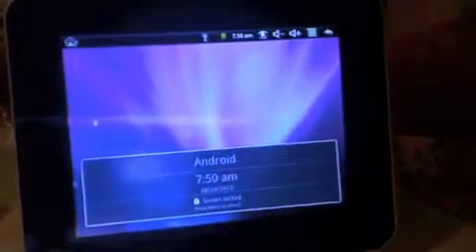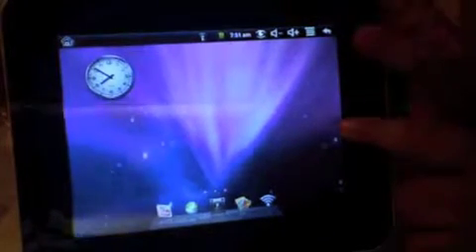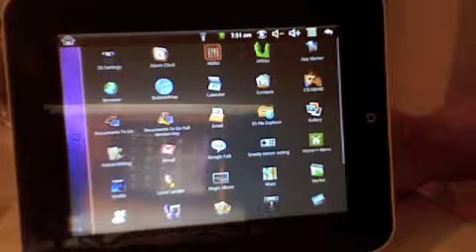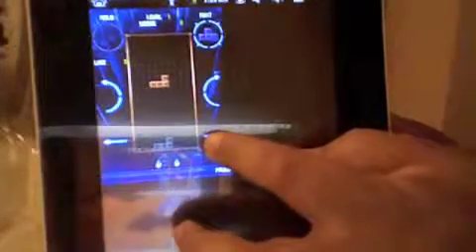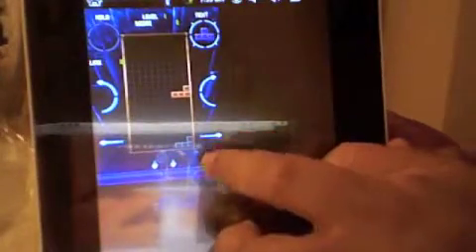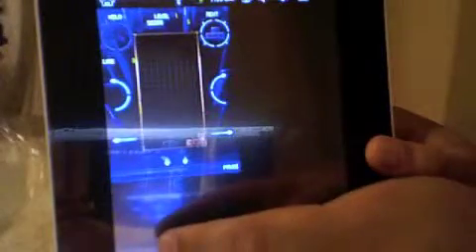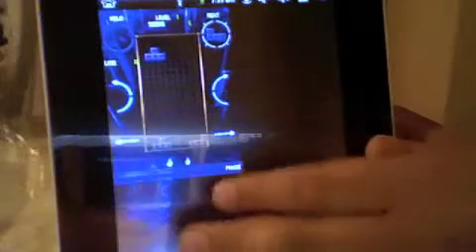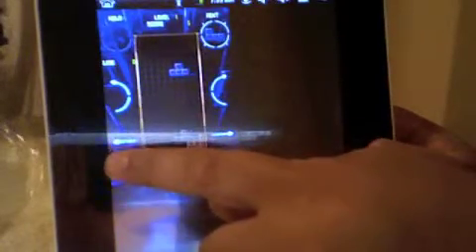EKEN M003 Gaming